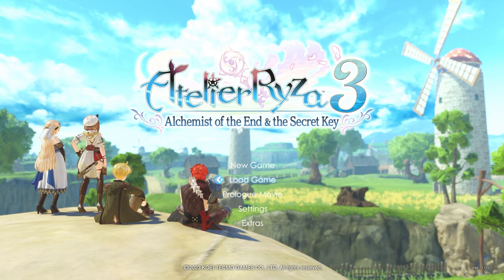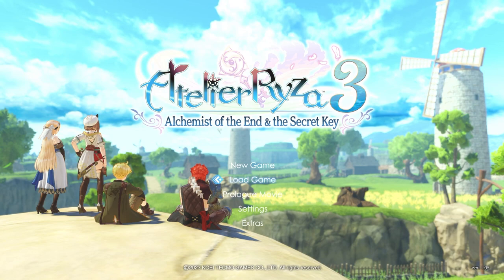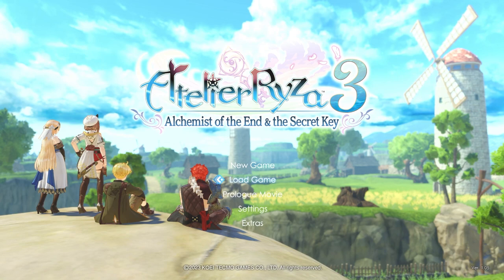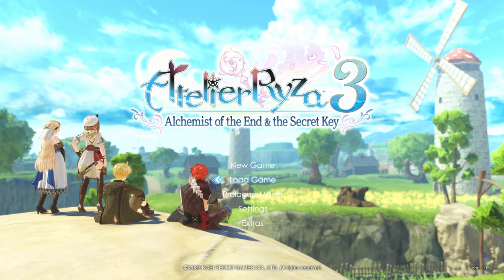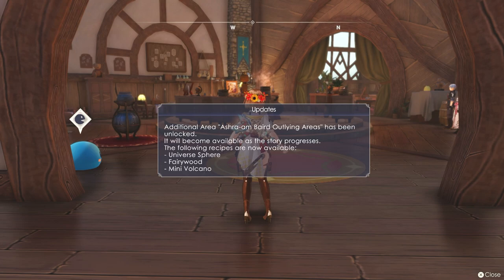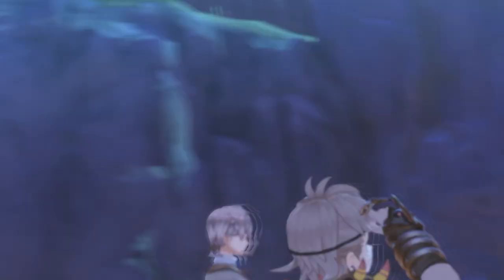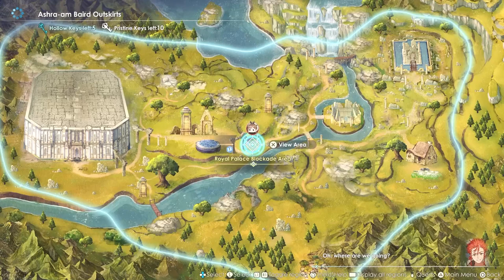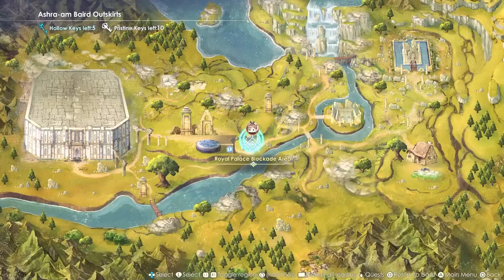Atelier Ryza 3: Alchemist of the End & the Secret Key Bonus Part 4: Ashra-am Baird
We return to Ryza 3 with a surprise new additional area DLC, the Ashra-am Baird Outlying Areas which has us investigate some newly discovered ruins near the Capital!

Any feedback on how I can improve the watching experience is greatly appreciated! Feel free to hit me up on Twitter for any playthrough updates!